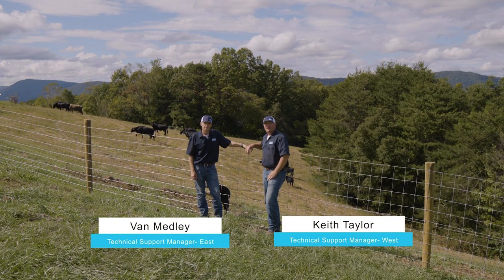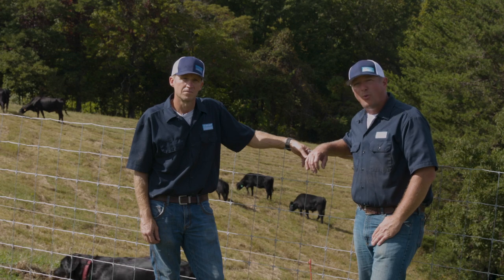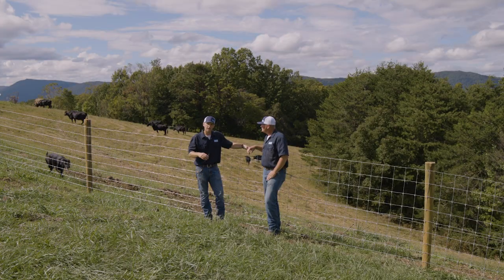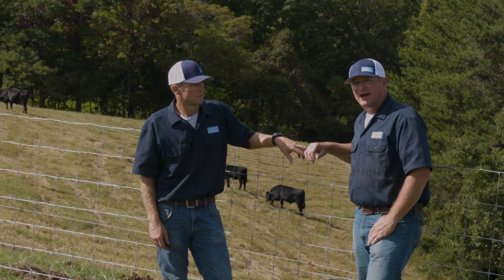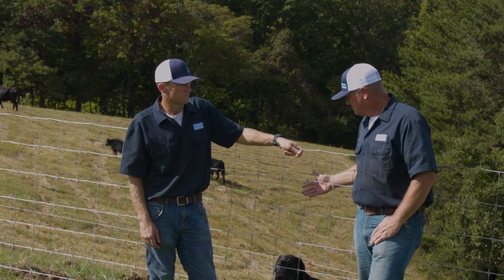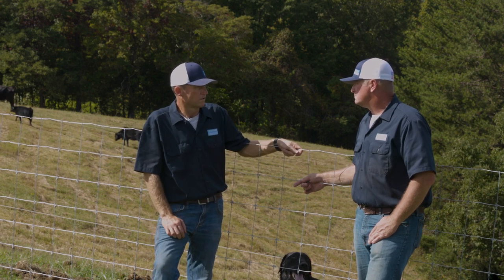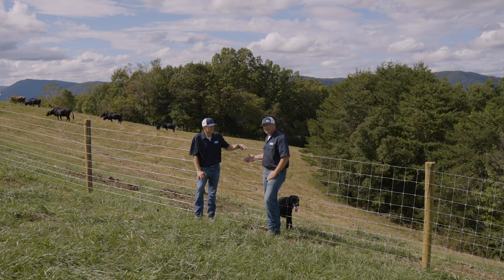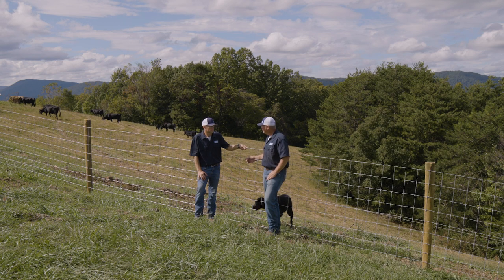Learn the BEST Fencing in cattle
- TheFencePros at Bekaert explain what to consider when fencing for cattle. They'll walk you through the best fence products, what fence knot works best, minimum height needed, post spacing recommendations, the vertical spacing to consider and what not to do. Still have questions on fencing for cattle? Drop them below!